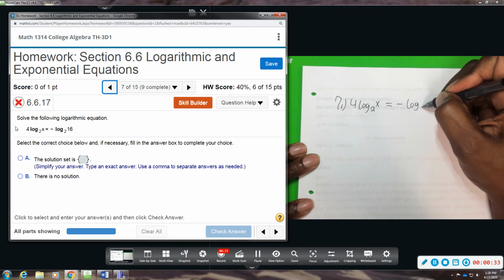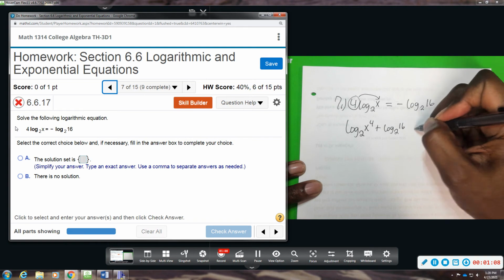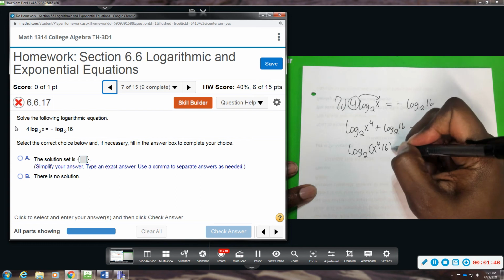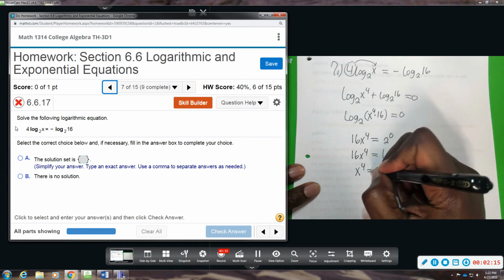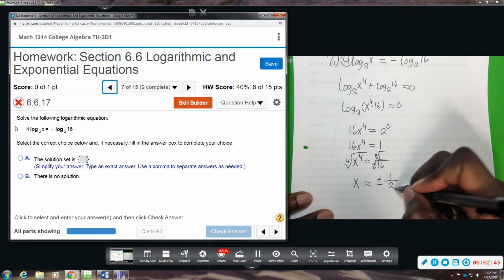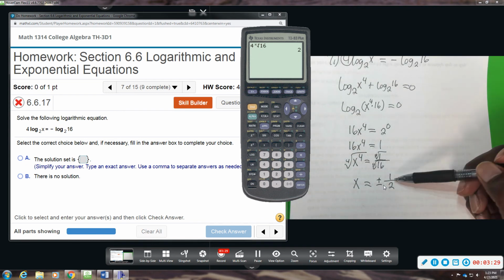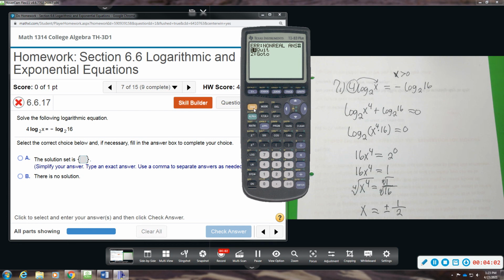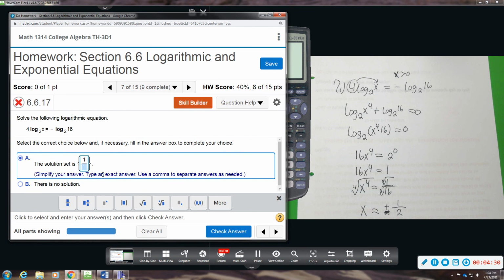College Algebra Mylab 6 6 7